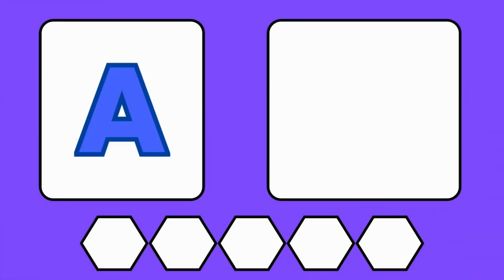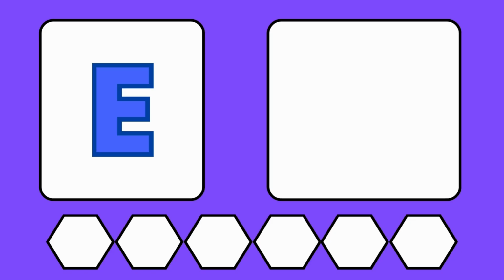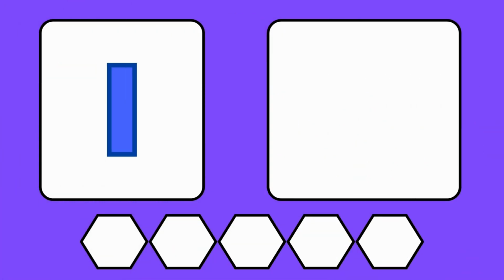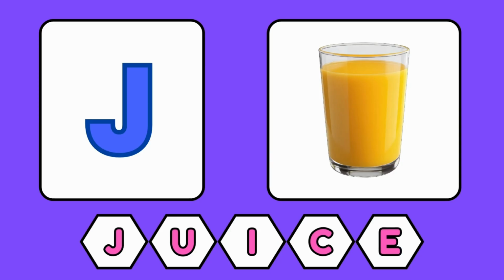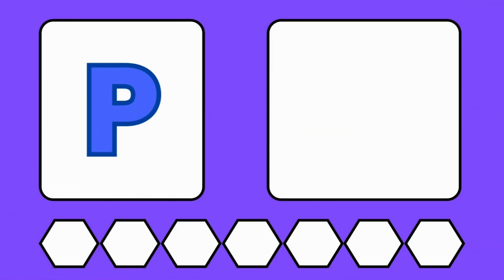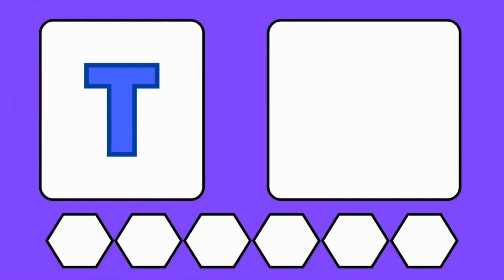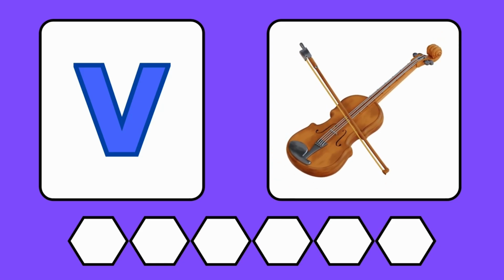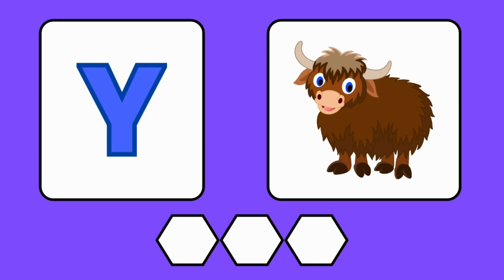A for Apple 🍎 | ABC Spelling for Kids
This video helps children learn English spelling using the alphabet in a simple and fun way.
Each letter is taught with a word, for example A for Apple, followed by spelling A-P-P-L-E, and so on from A to Z.

What kids will learn:
• ABC alphabets
• Word spelling step by step
• Letter recognition and pronunciation
• Early reading and vocabulary skills

This video is perfect for:
• Toddlers and preschool kids
• Nursery, LKG and UKG students
• Parents and teachers
• Early learning and spelling practice

📺 Ideal for TV viewing
📚 Slow, clear and child-friendly format